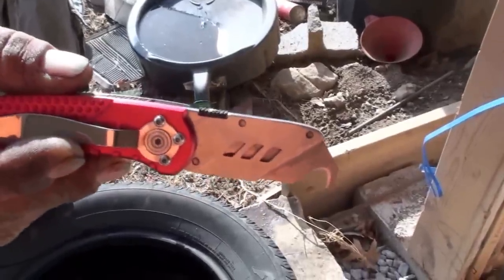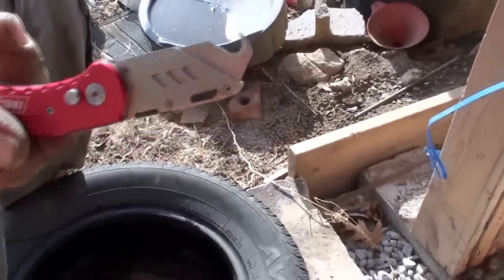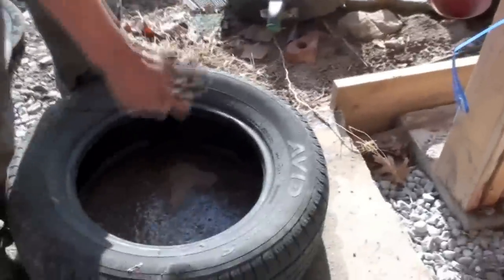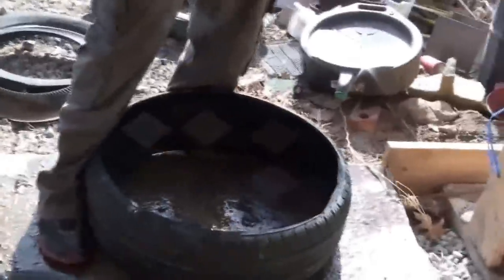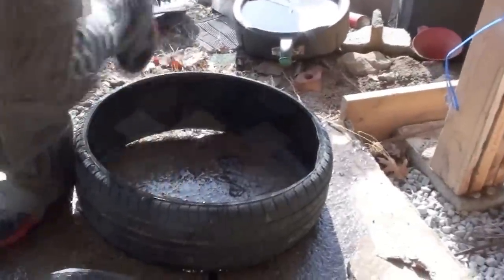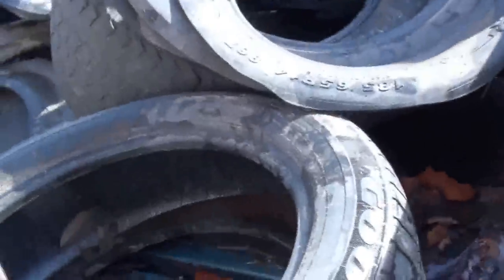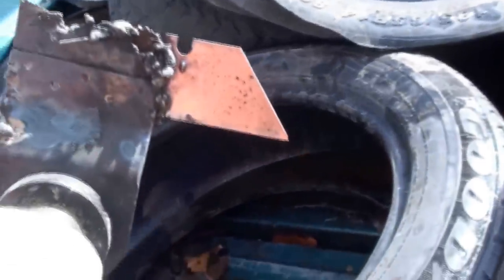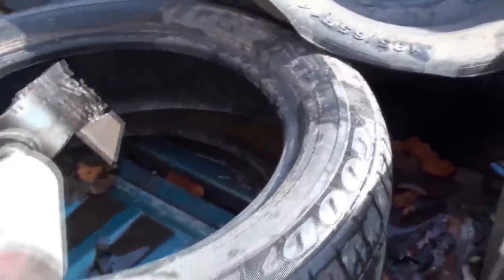Cheap tire cutter By Adam Johnson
A cheap way to cut car tires to dispose of them. the tires are easier to cut when wet it reduces the friction.